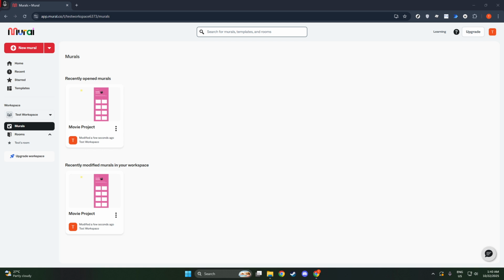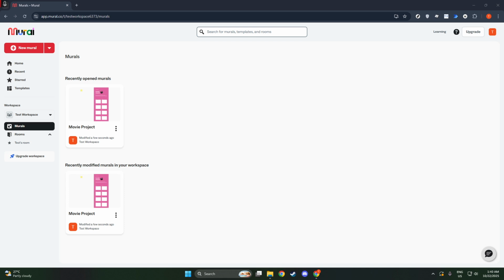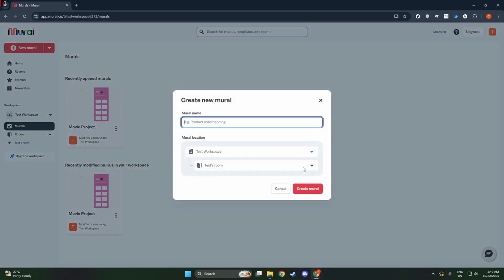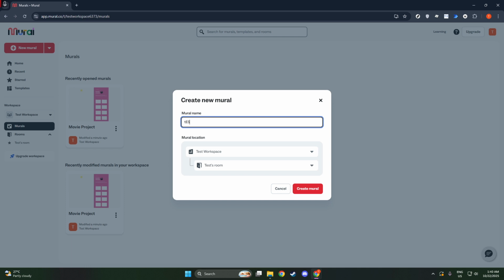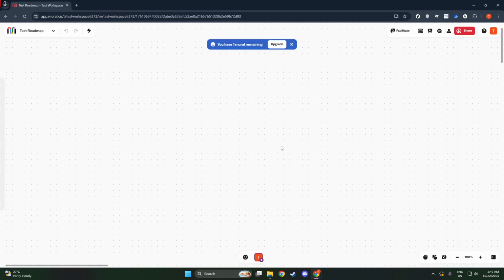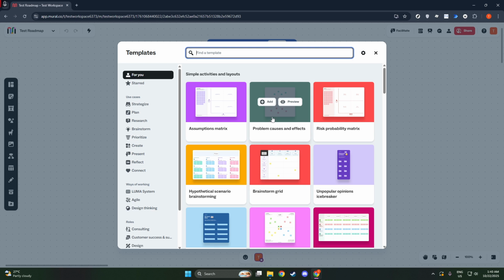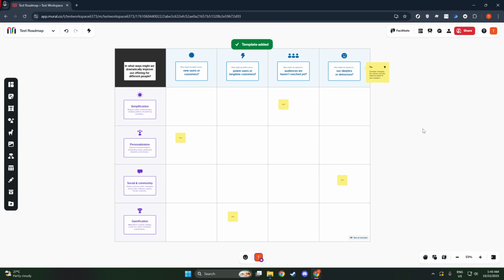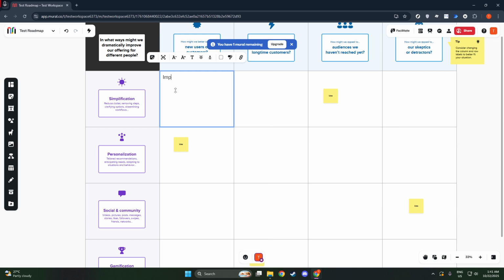How to Make a New Canvas on Mural [2026 Full Guide]